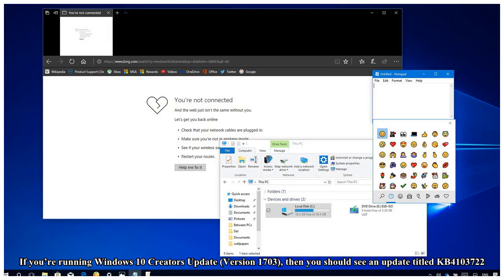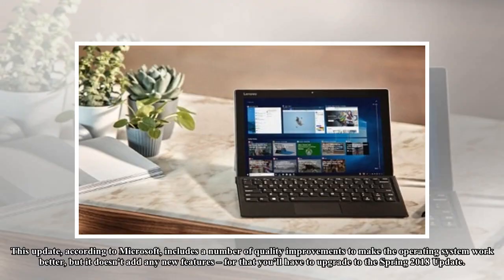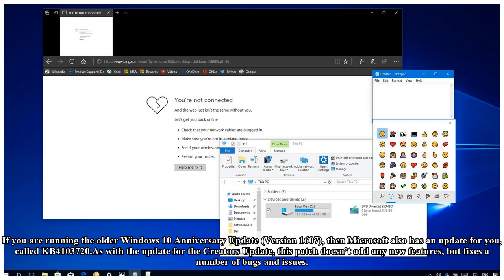Microsoft has just released two big updates for older versions of Windows 10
If you have been holding off installing the Windows 10 April 2018 Update, perhaps because of the numerous problems that have hit the latest version of Windows 10, that doesn’t mean Microsoft has forgo...

Thank for warching